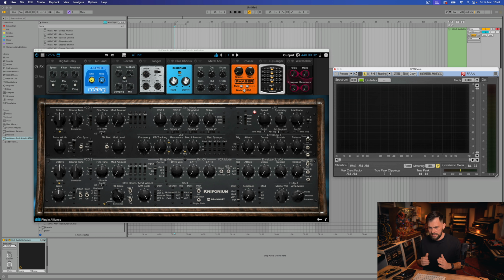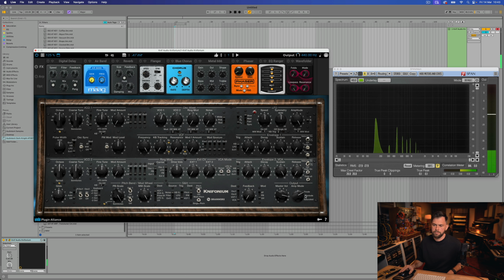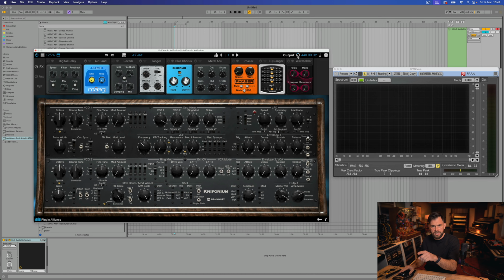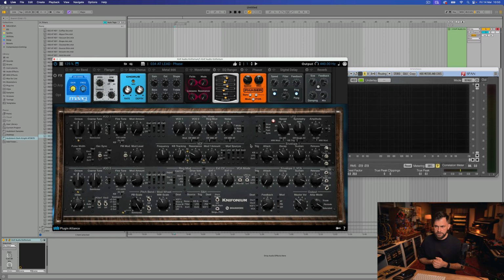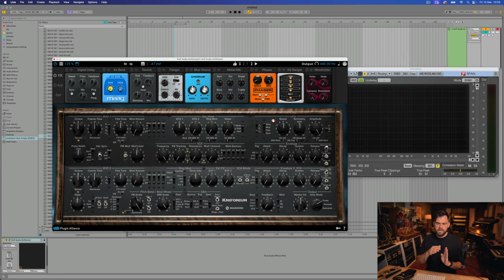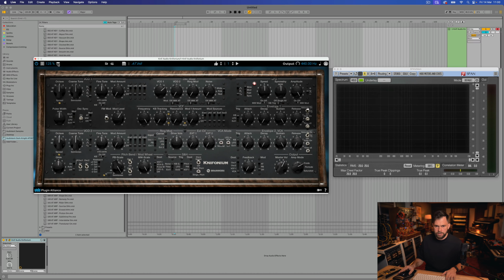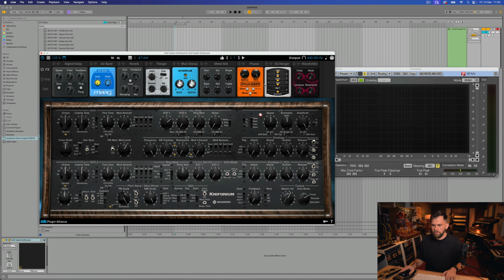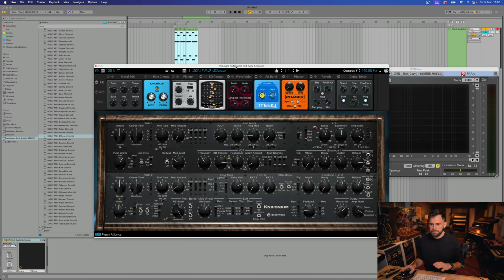Gain Staging & Dirty Textures: 3 Essential Knifonium Tips You Can’t Miss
In this video, we dive deep into the incredible sound-shaping potential of the Knifonium synthesizer plugin from Plugin Alliance. Whether you’re aiming for rich analog tones, gritty textures, or cutting-edge sound design, these 3 essential tips will transform how you use this powerful synth.

We cover:

Gain Staging: Learn how to properly balance the signal from the oscillator mixer through the tube saturation output. Nail this, and your patches will come to life with rich, dynamic tones.

Sound Design Timbre: Discover the magic behind Knifonium’s oscillators. From basic waveforms to the more advanced hard sync, FM, and ring modulation techniques—get the most out of every feature.

Dirty Texture Secrets: We’ll show you a hidden trick with the wavefolder effect that adds a layer of raw, dirty texture to your sound. This little-known tip will give your patches an edge that cuts through any mix.

We’re also showcasing some patches from our brand-new preset library, “Dark Knight”! This collection of 107 presets was meticulously crafted to inspire your next track, whether you’re producing melodic house, techno, or cinematic scores.

Let us know which tip was your favourite and how you’re using Knifonium in your own productions!